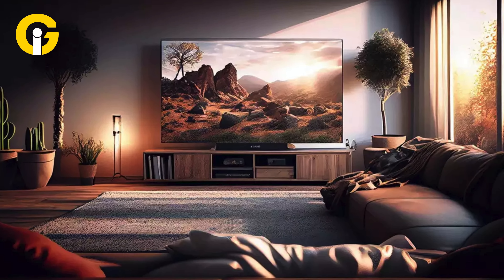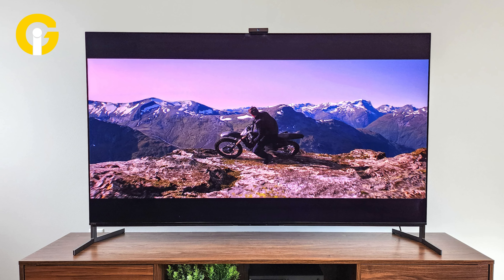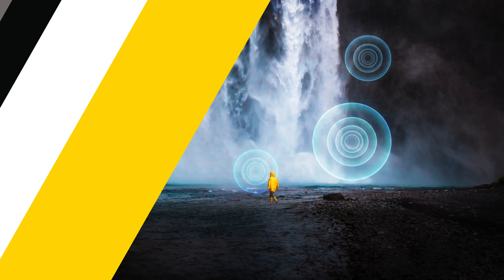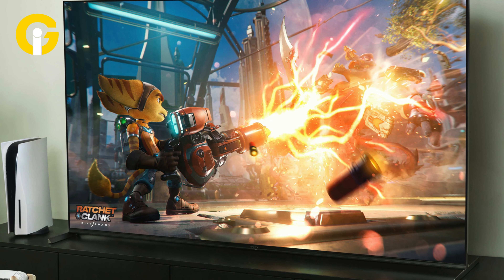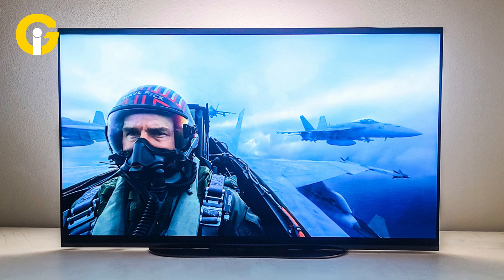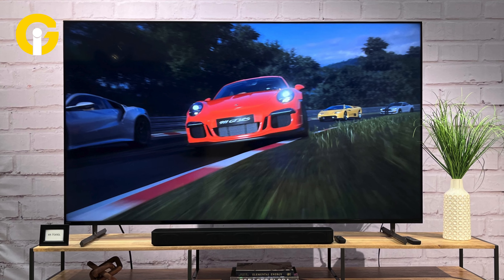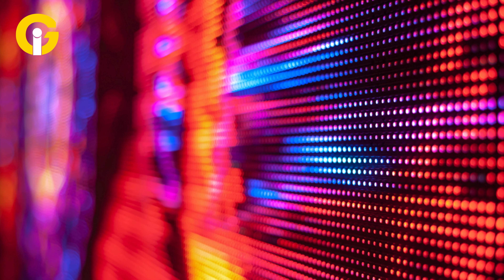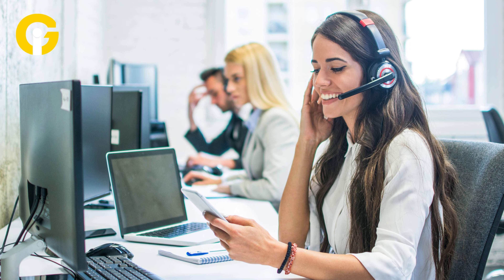Best 5 GOOGLE TVs 2024 - The Only 5 You Should Consider TODAY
Discover the top 5 Google TVs of 2024 that offer exceptional smart features and performance. Our guide highlights the best models available this year, helping you make an informed choice for your home entertainment setup. Check out the top picks for the ultimate viewing experience.